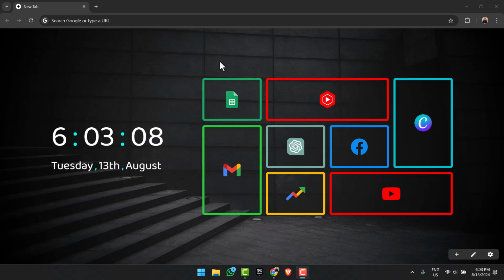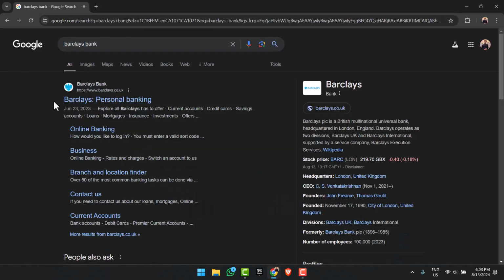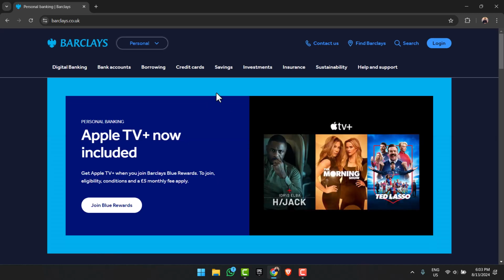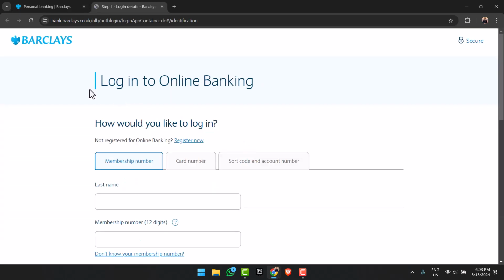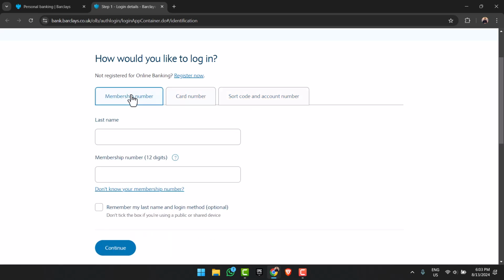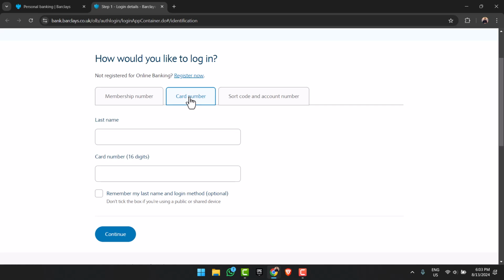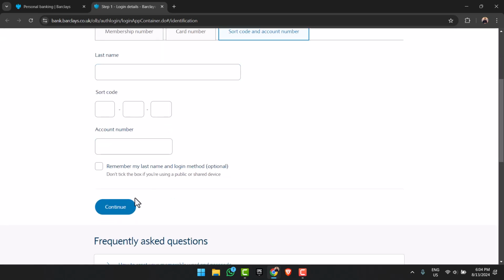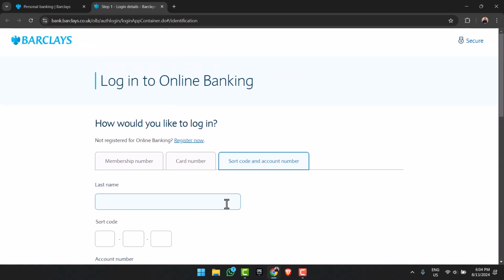How to Login to Barclays Bank | How to Sign In to Barclays Bank !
Hey everyone, welcome back to another tutorial video! In today's video, I'll show you how you can log into your Barclays Bank online banking account. Follow these simple steps to access your account securely.

Step-by-Step Instructions:
Open Your Web Browser:

In the web address bar, type in "Barclays Bank" or go directly to barclays.co.uk.
Press Enter, and you will be taken to the official homepage of Barclays Bank.
Locate the Login Option:

On the Barclays Bank homepage, look for the "Log In" option, which is typically located at the top right corner of the screen.
Click on the "Log In" button.
Choose Your Login Method:

You will be redirected to a page where you need to choose your login method. You can choose from:
Membership Number
Card Number
Sort Code and Account Number
Select the option that applies to you.
Enter Your Login Details:

If you chose Membership Number:
Enter your Last Name and Membership Number.
If you chose Card Number:
Enter your Last Name and 16-digit Card Number.
If you chose Sort Code and Account Number:
Enter your Last Name, Sort Code, and Account Number.
Continue to Login:

After entering your details, click on the "Continue" button.
Follow any additional prompts that may be required to complete the login process.
Complete the Login Process:

If your details are correct, you will successfully log into your Barclays Bank online banking account.
That's it! You've successfully logged into your Barclays Bank online banking account.

Logging into your Barclays Bank account online allows you to manage your finances, view account balances, transfer funds, pay bills, and more. Make sure to keep your login credentials secure and update your password periodically to protect your account.

If you encounter any issues during the login process, Barclays Bank’s customer support is available to assist you. For more detailed guidance on using Barclays Bank’s online banking services and managing your account, explore our other tutorials and visit Barclays Bank’s official support resources.